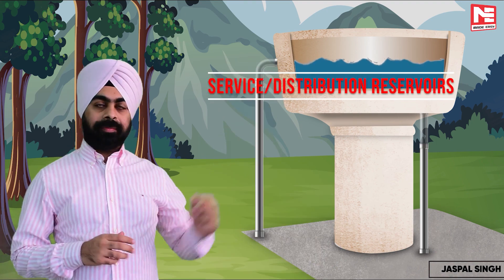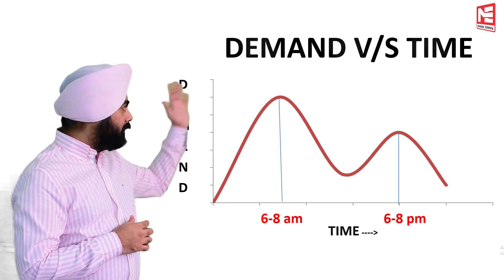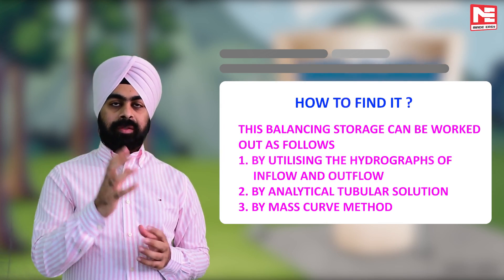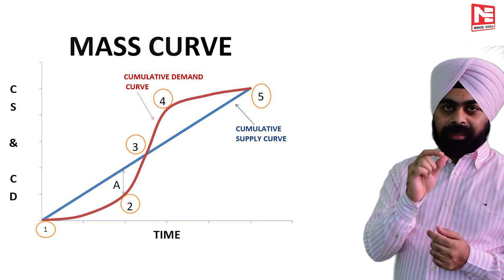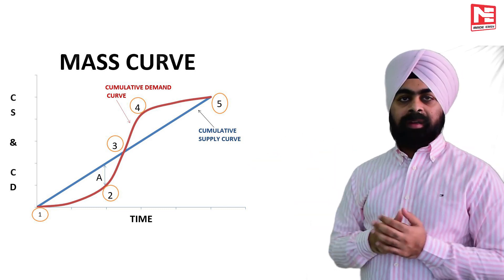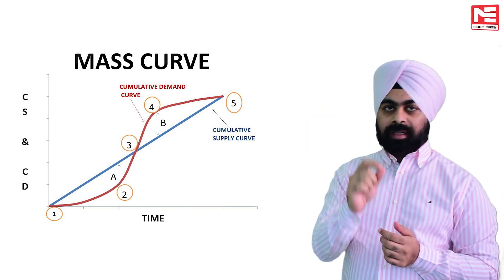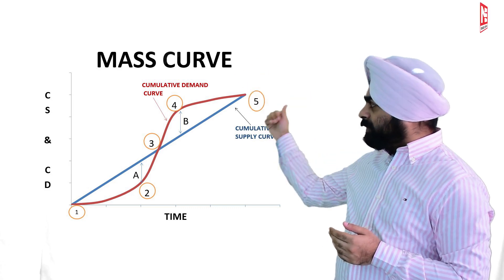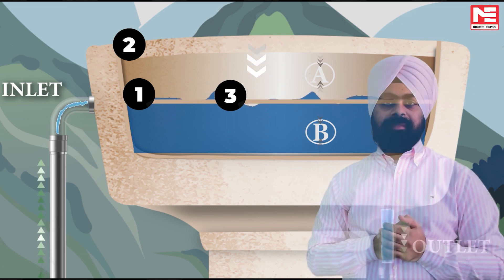SERVICE RESERVOIRS | CE | by Jaspal Singh (Ex. IES) MADE EASY Faculty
Lockdown should not stop you from working towards your dreams. MADE EASY will keep coming with videos to help the students to cover the important subjects and topics and most importantly to stead on course with their preparations. In this video, Mr. Jaspal Singh Sir (Ex IES, Ex SCIENTIST) (IES, GATE, MPPSC, BIS SCIENTIST, NHPC, DDA, NTPC, ONGC TOPPER) Senior MADE EASY Faculty will be discussing about SERVICE RESERVOIRS.

MADE EASY has also come up with an innovative approach for the students to keep practicing quality questions through Open Online Practice Series which is available on the MADE EASY Student Portal.